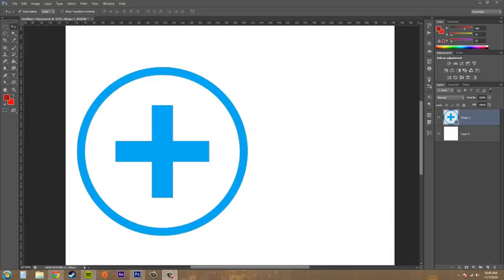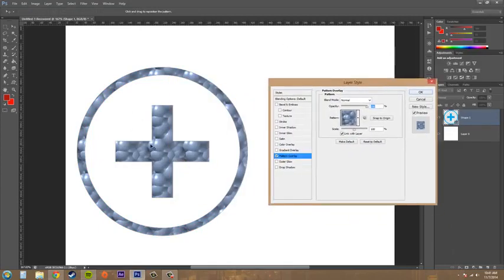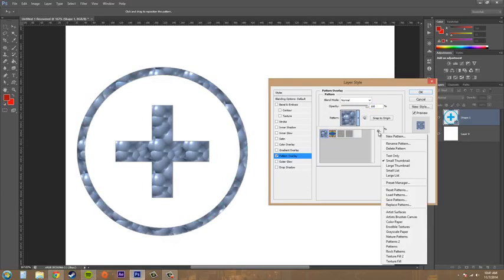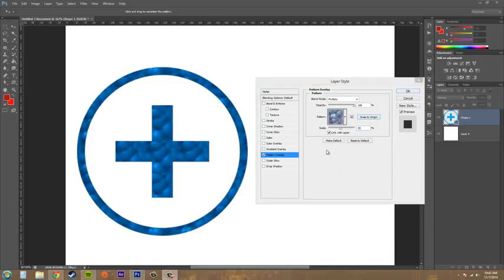Photoshop CS6 Tutorial 172 - Pattern Overlay | Computer Podda